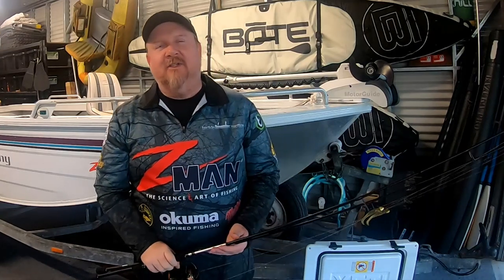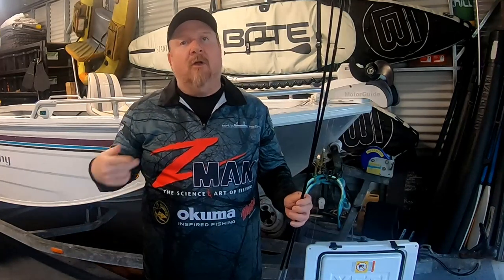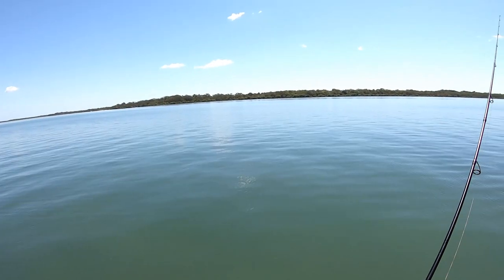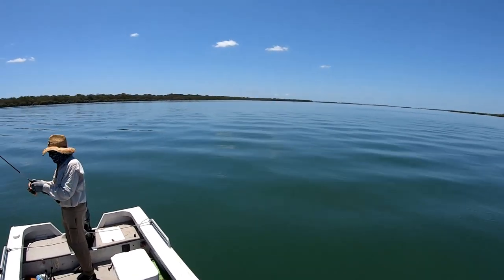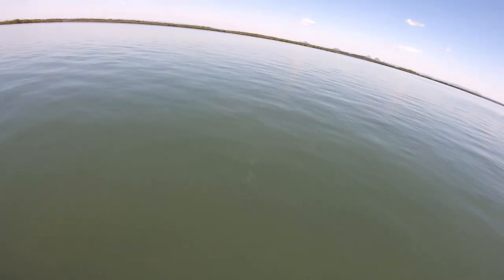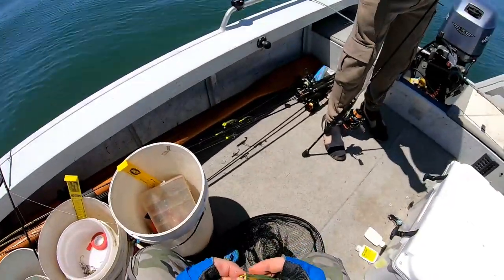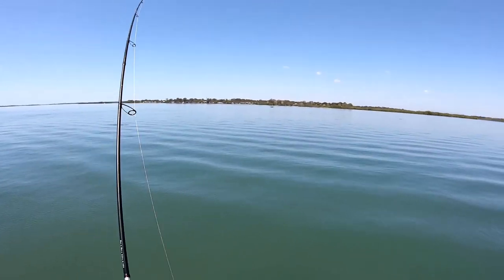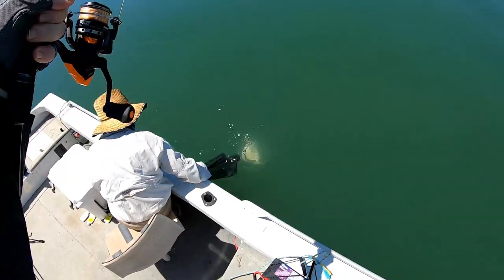How to Catch Bream on Soft Plastics - Flats & Drop Offs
Justin Willmer runs us through the gear for targeting bream on the flats and drop offs, before hitting the water with his dad in search of a few. A quick session around the top of a large high tide and start of the run out produces a few, fishing the edge of the flats and an area that drops down to 2-3m of undulating sand bottom with patches of weed. Fish on!

Gearing Up:
Okuma Helios SX Spin Rods - HSX-S-702ML 7' 2-4kg
Okuma Helios SX Spin Rods - HSX-S-702M 7' 3-6kg
Okuma JAW Spin Reels - JAW-30
TT Lures DemonZ Jighead - 1/4oz 1/0